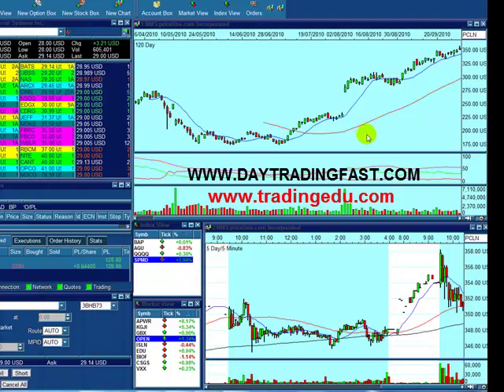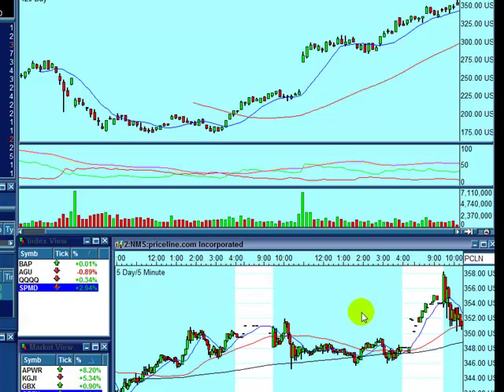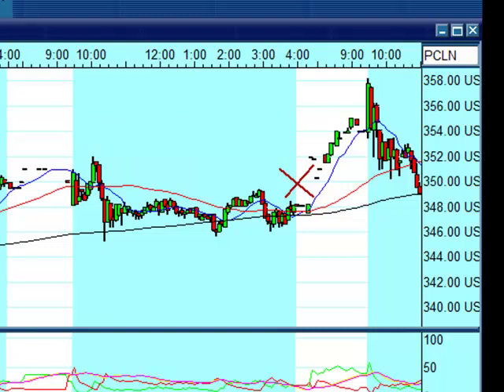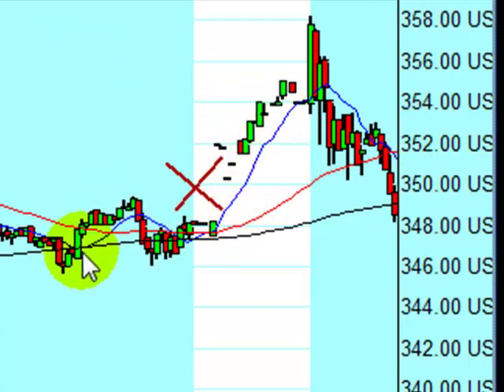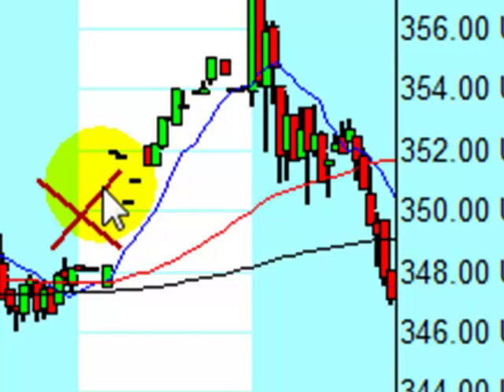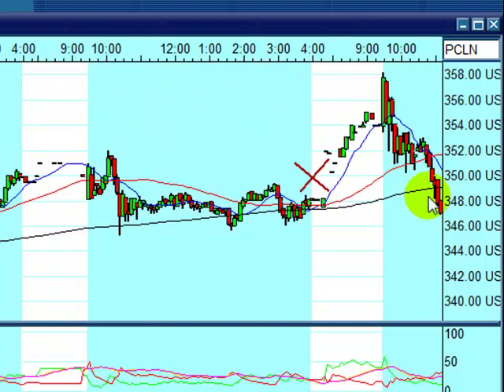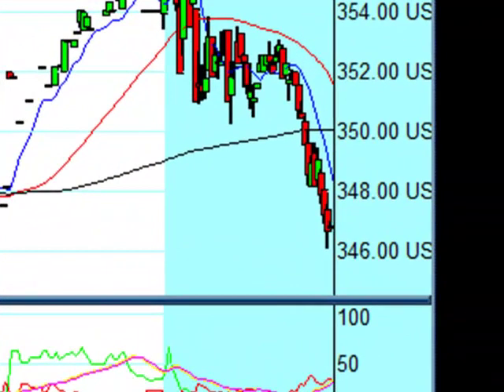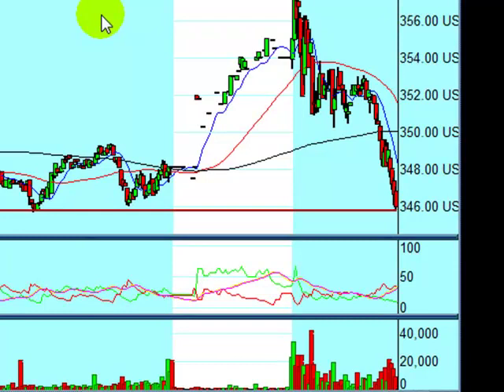Trading PCLN Amazing short with ash ham learndaytradingtoday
Many people just like yourself have realized that not only that they are better off working for themselves, but they may soon have no choice in order to maintain a source of income that can never be taken away. Combine this with the need to manage your own investments to save on fees and eliminate poor money managers and the answer becomes simple.